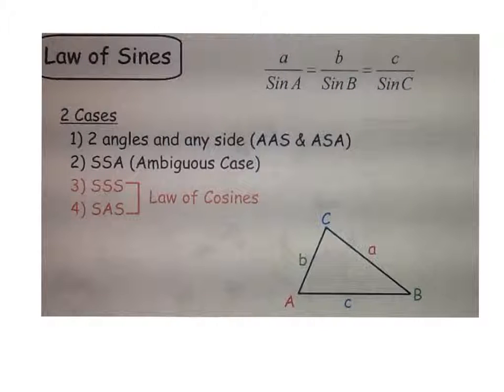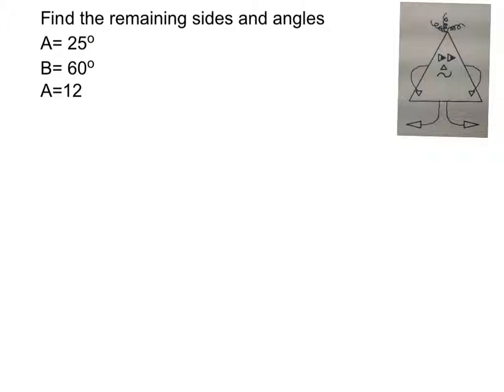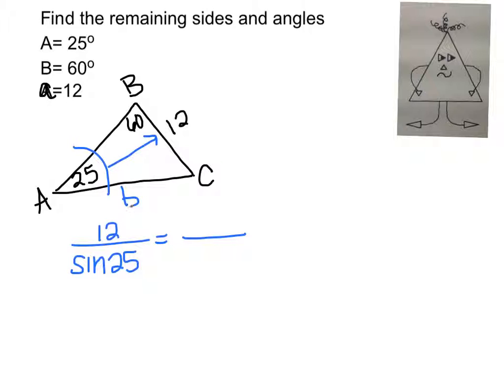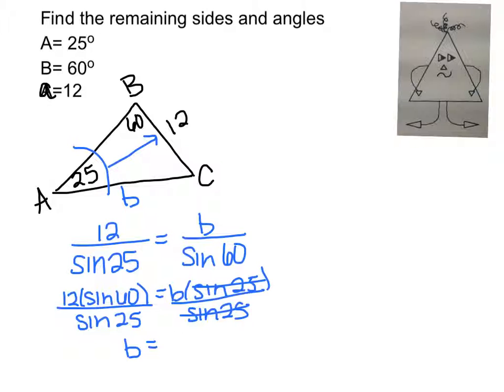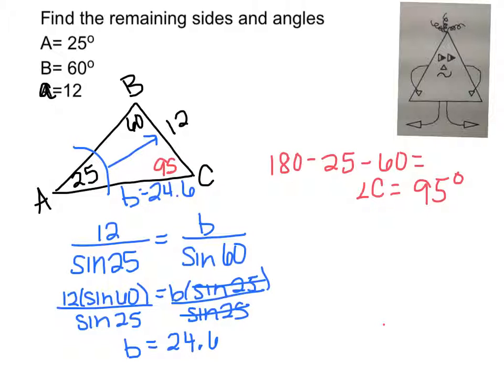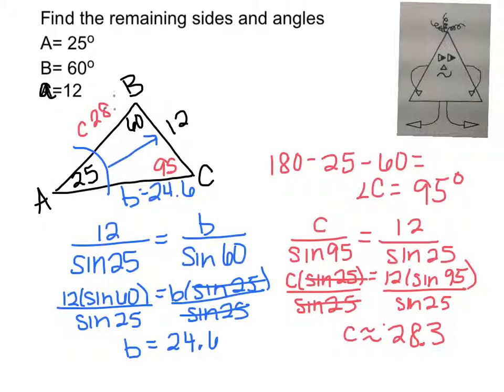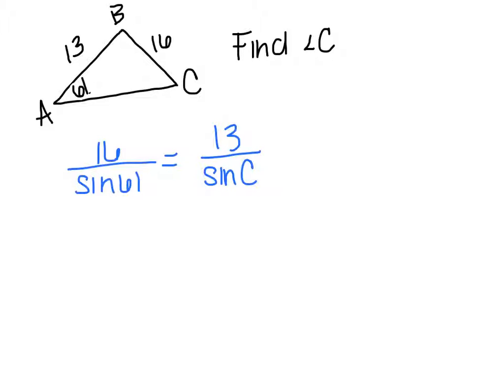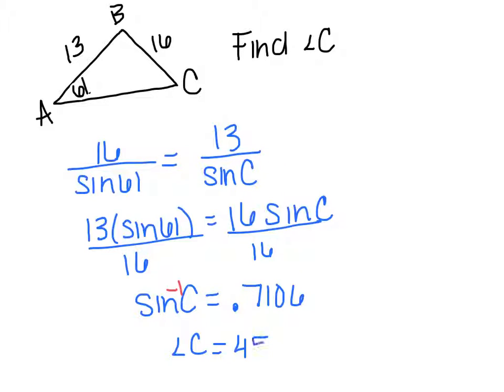Laws of sines